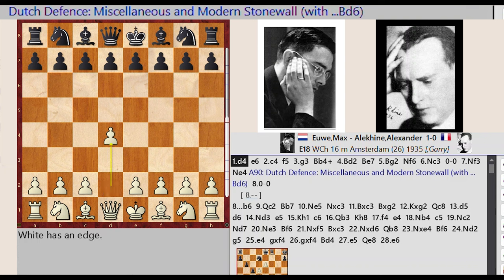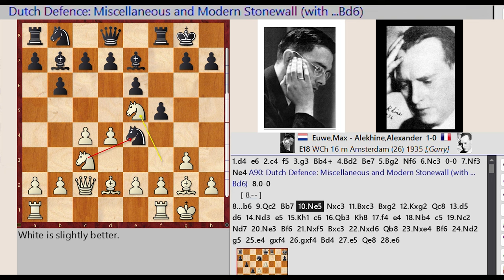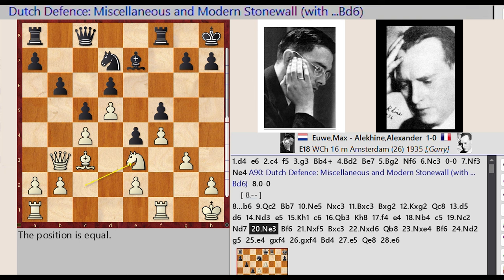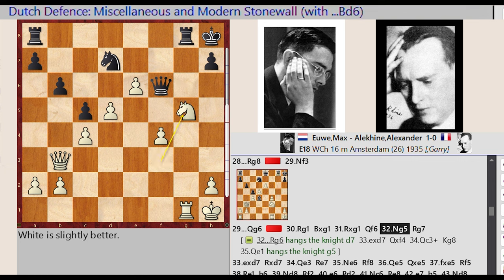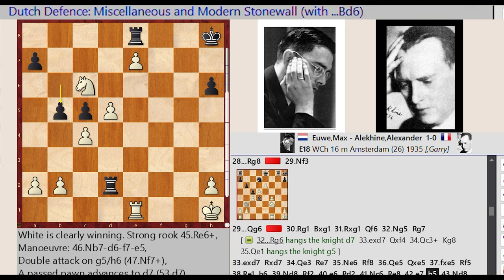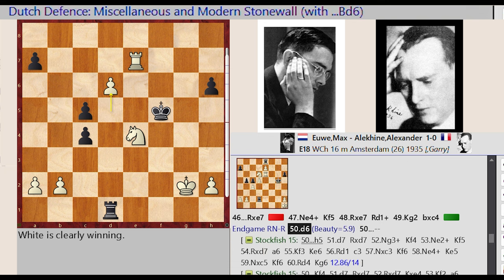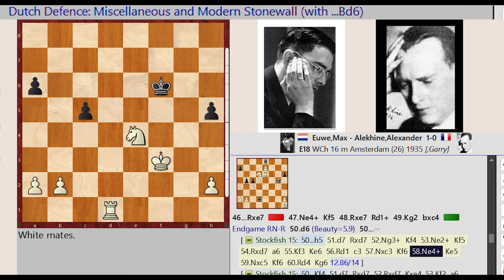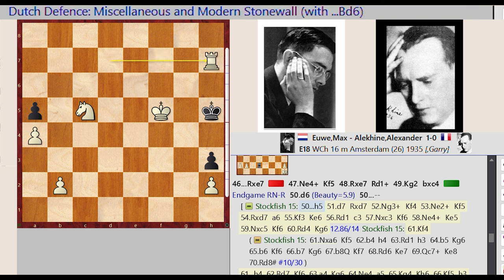Game 16b || Euwe vs Alekhine, 1935 || GARY KASPAROV on My Great Predecessors - Part II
Gary Kasparov

Jacob Aagaard
Grandmaster Preparation - POSITIONAL PLAY